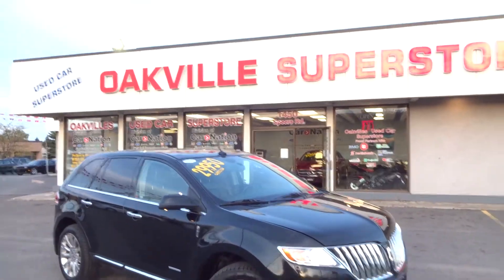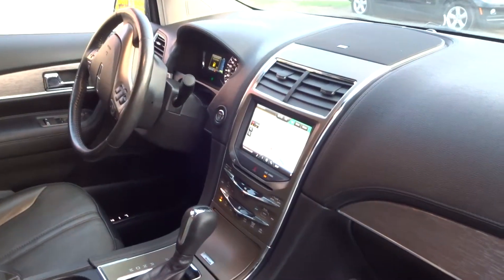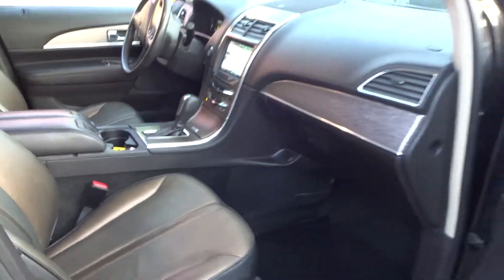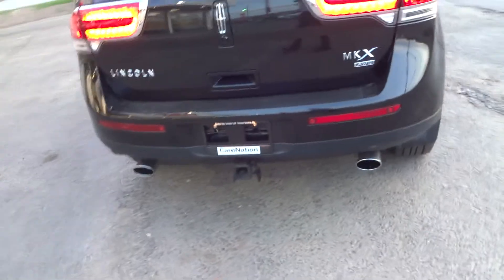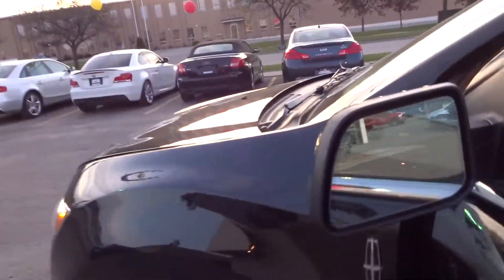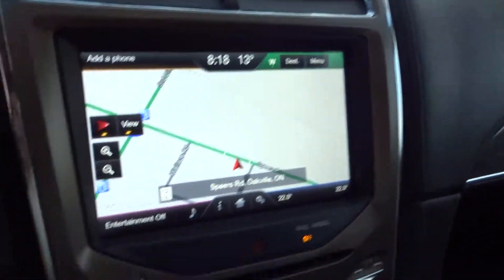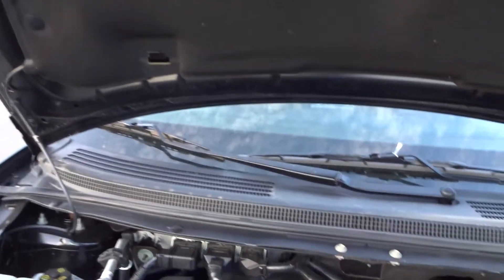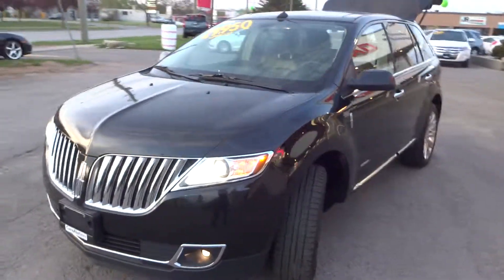2011 Lincoln MKX Limited Edition | Oakville Used Car Superstore